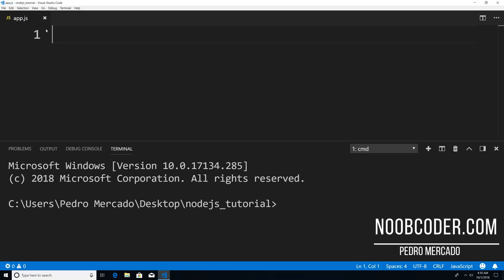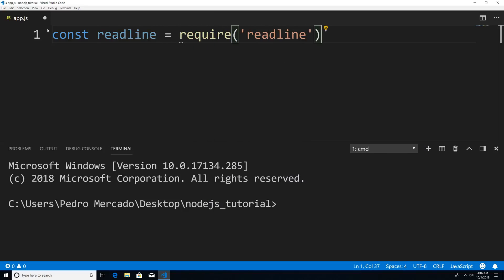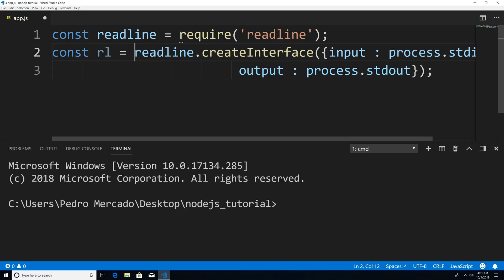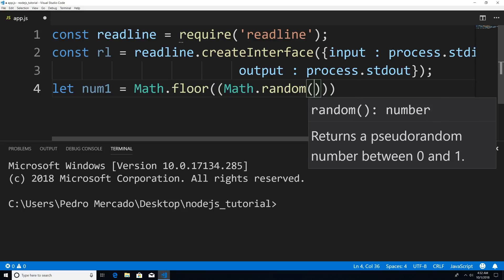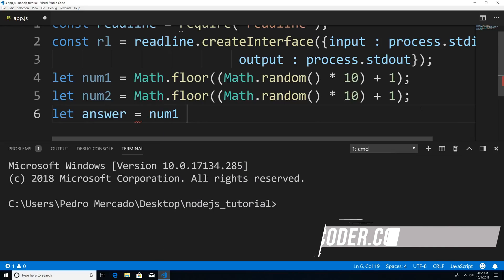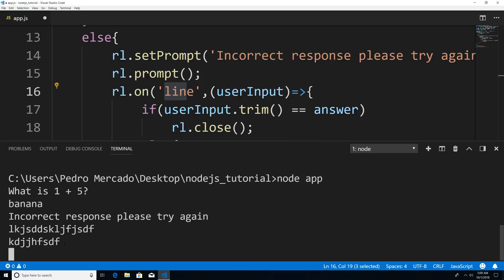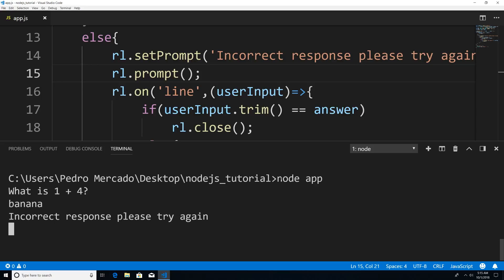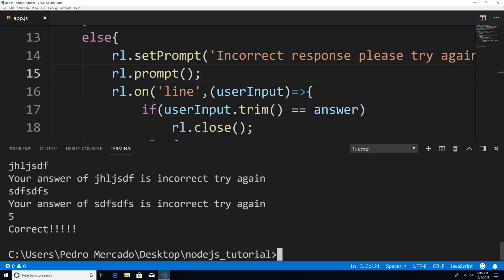NodeJS For Beginners: Working With The ReadLine Module.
Learn how to use the readLine module. The readLine module allows us to receive user input from the user as well as being able to prompt the user. The readLine module also inherits from the eventemitter which allows us to listen for events, Such as when the stream receives userinput and as well as when the stream is closed.